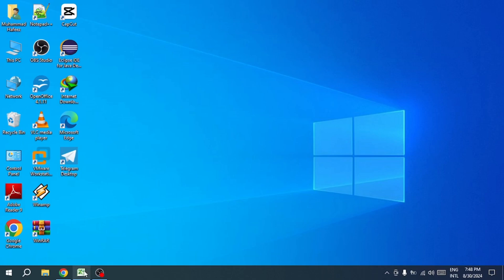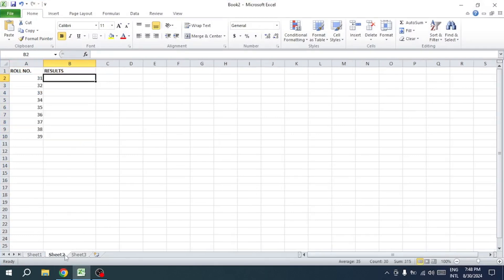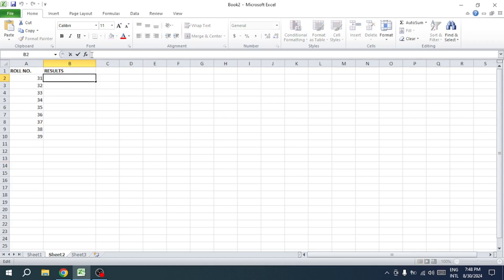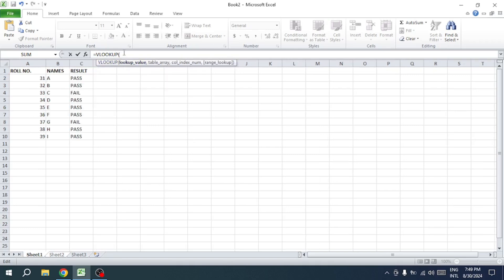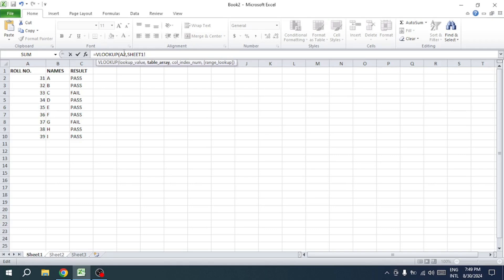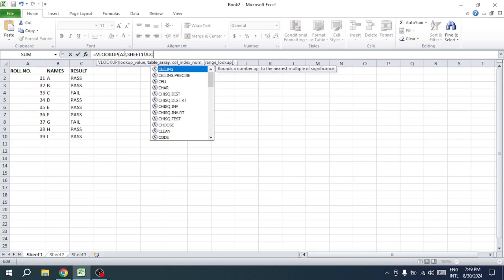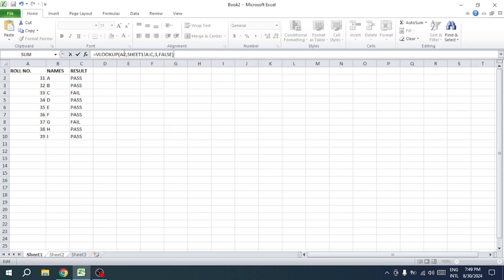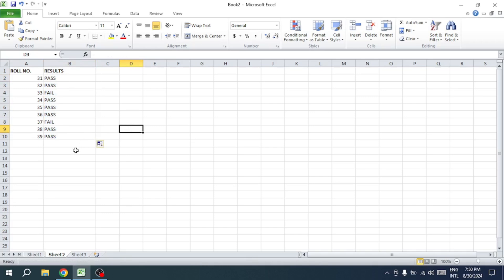How to Do a VLOOKUP in Excel with Two Spreadsheets (UPDATED 2025)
NordVPN.

In this tutorial, discover how to perform a VLOOKUP in Excel using data from two different spreadsheets. This guide will help you master Excel functions for better data management.